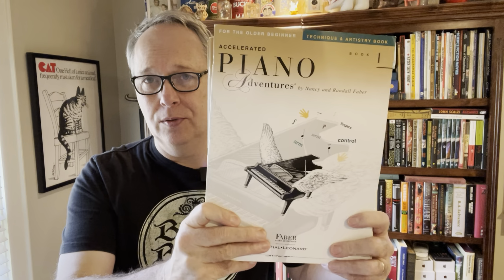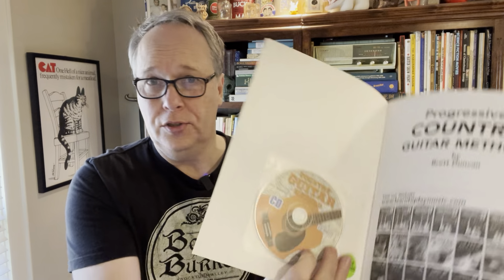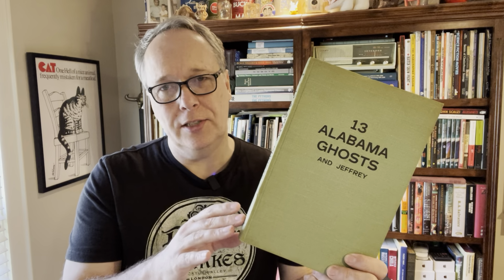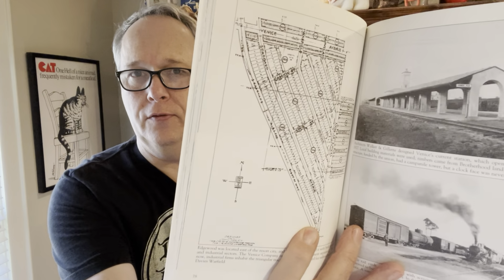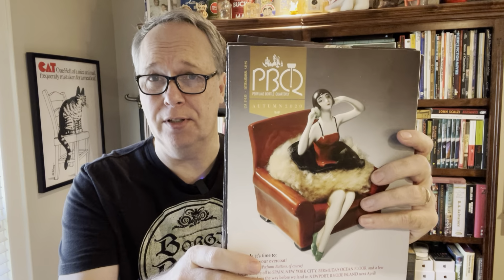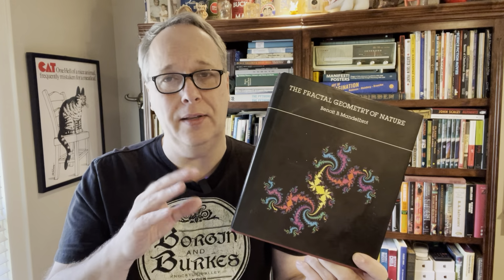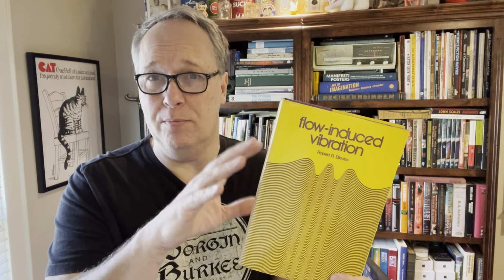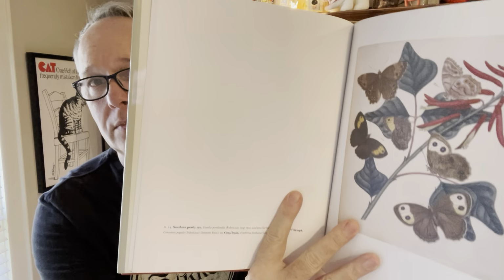Finding a Few Books per Sourcing Stop adds up to Good Inventory! My Latest Book Finds!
I hit a few places this past week and pulled a few cool finds from each stop. When you manage a few books on each stop it can add up to a nice score for the week!  Here are my latest finds with comps for your viewing and learning pleasure.  Enjoy!

What is the Curator of the Lost Channel???  I'm sure you have heard the old adage "one person's junk, is another's treasure".  That is the intent of being a Curator of the Lost.  Find cool stuff that is lost and make it found.   Books are my wheelhouse, but I never know what I may find when searching in the wild.  This is where I show my cool finds, give pricing comps for and from online resell, and provide ideas and tips along the way to help viewers in their own treasure hunt success.

Remember- when you see cool, you have to buy cool!  Enjoy being a Curator of the Lost!